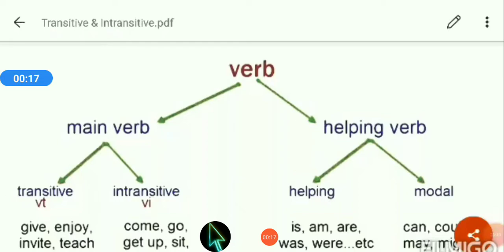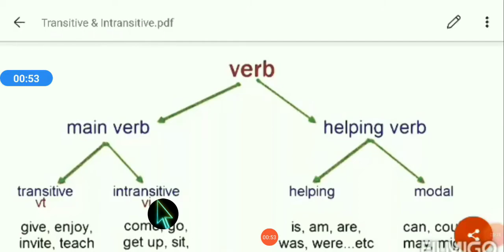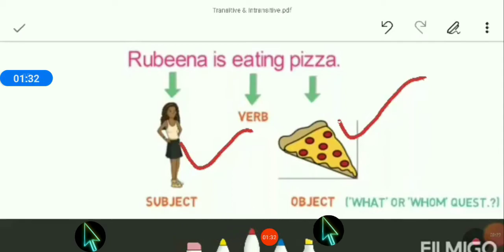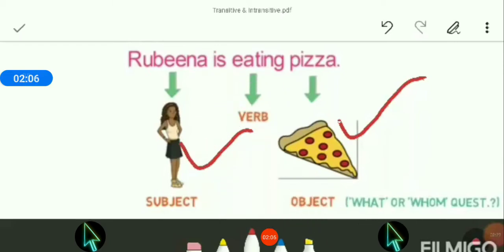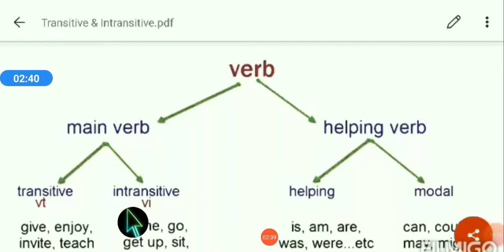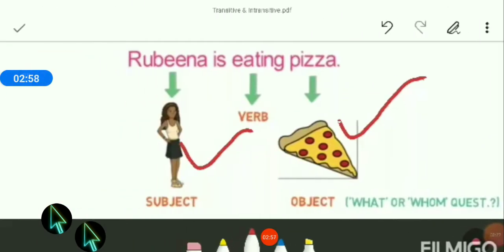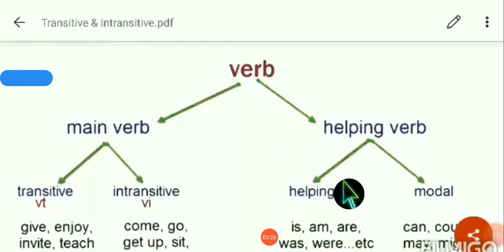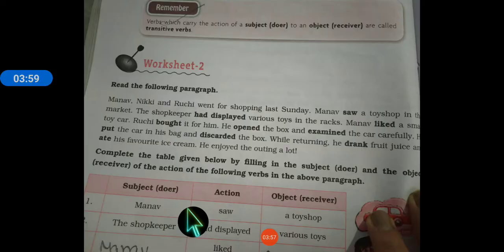U-5 Transitive and intransitive verbs Practice book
Grade 7 by Rohini Arora